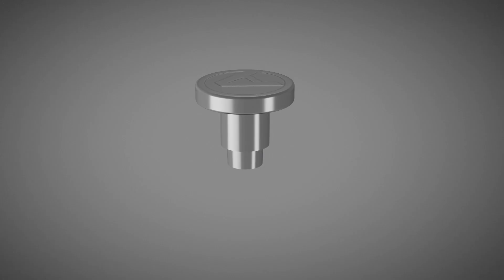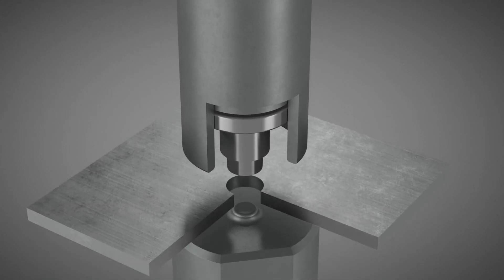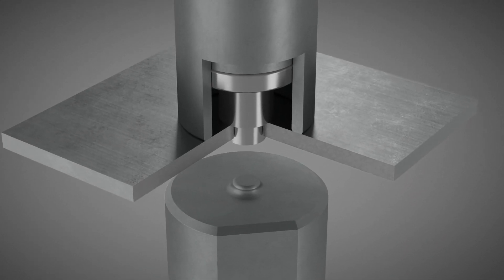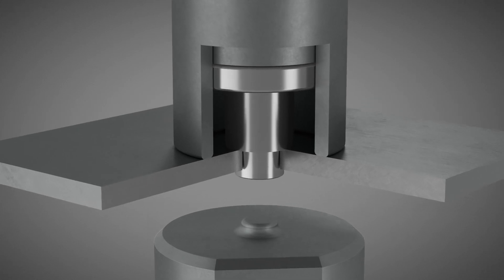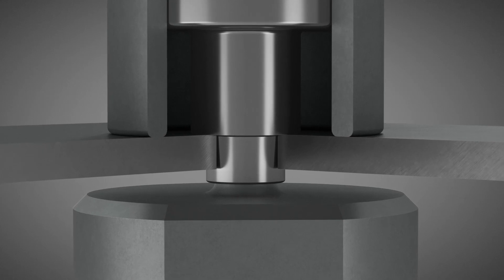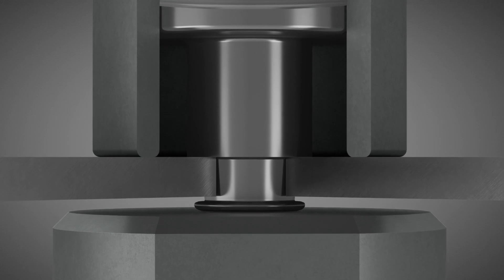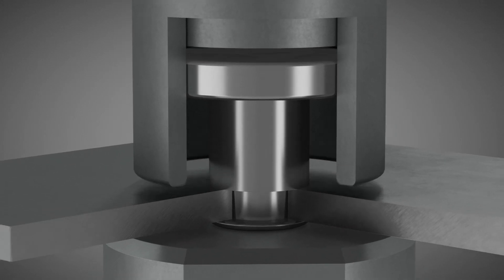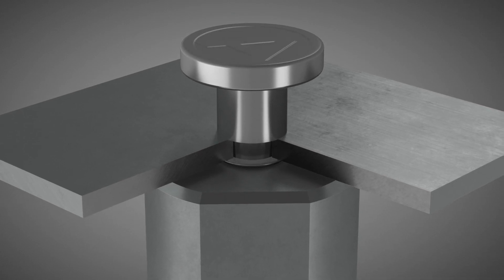How is the Rivorm® clinch fastener processed?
Different assembly operations - one solution: The Rivorm® clinch fastener. The Rivorm® clinch fastener is used for different sheet strengths, as a positioning and assembly aid. Our stamped fastening element fits precisely to the structure through the die geometry and thus provides the hold.